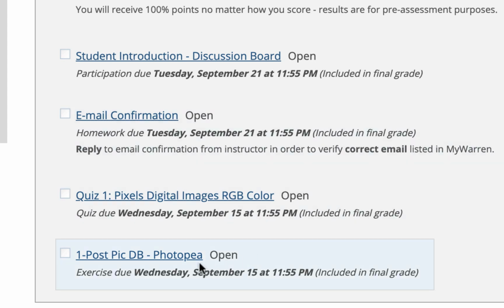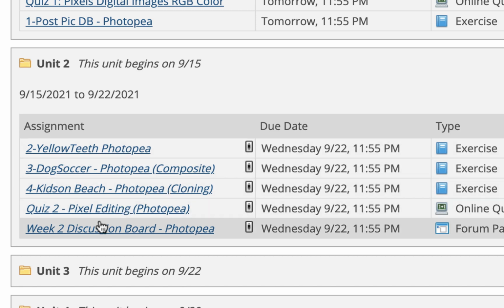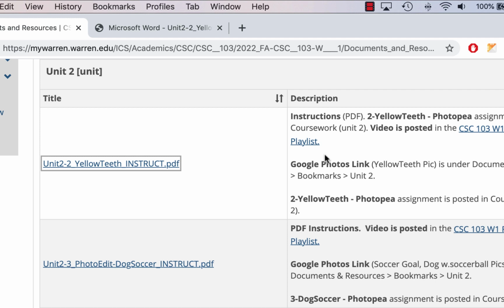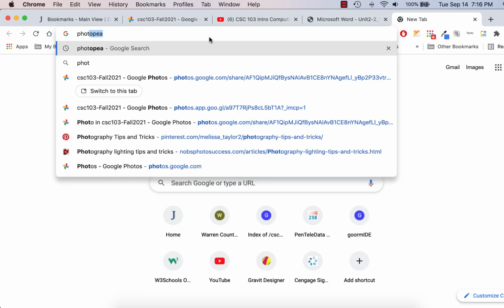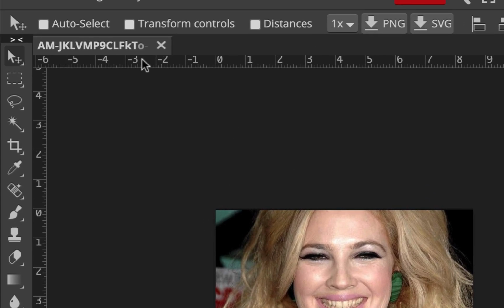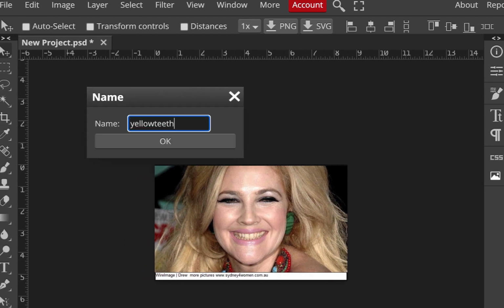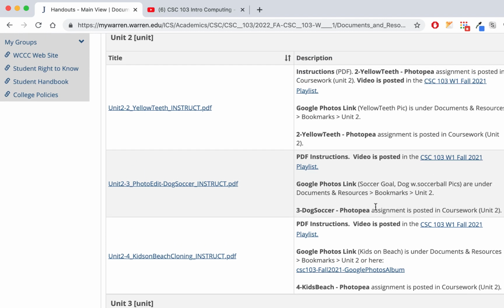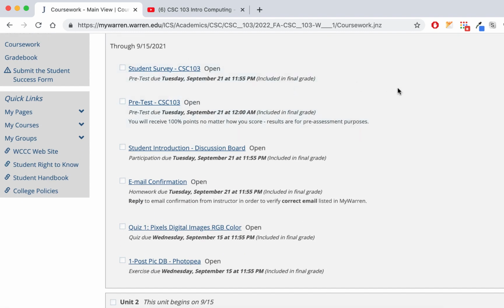CSC103 Unit 2 - Week Ahead - New! 9/14/21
Unit 2/Week 2 Overview video recorded 9/14/21 for Intro to Computing (Online) CSC 103 W1 & W2 Fall 2021.